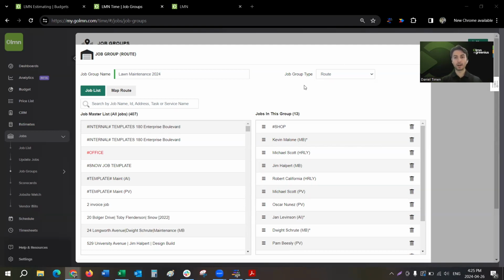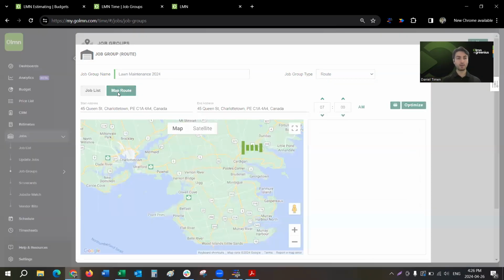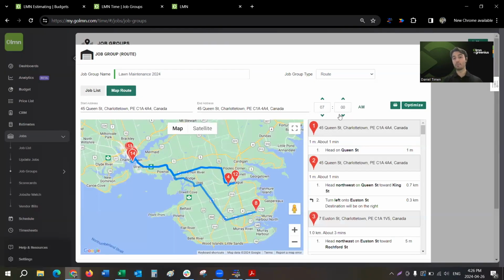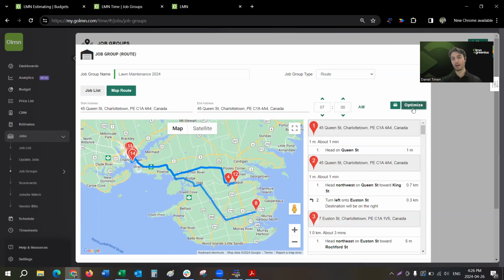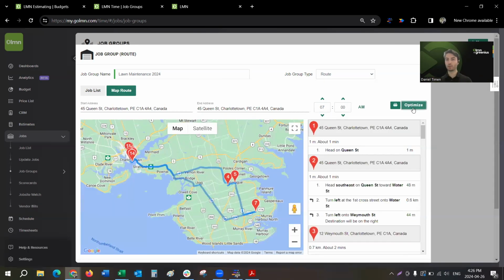Maximize efficiency with job groups and map routes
⏱️✅ Maximize Efficiency with LMN's Job Groups!

🗺️ Use map routes to optimize your maintenance routes.

🚗 Reduce wasted time and increase revenue per hour.

💼 Say goodbye to manual reordering and hello to streamlined routes!